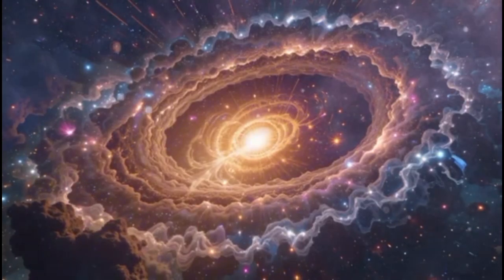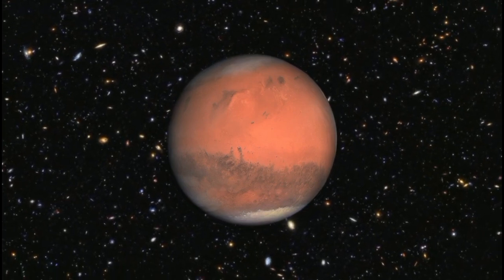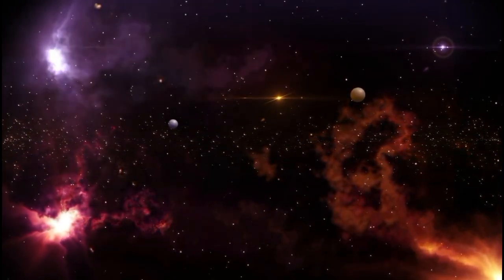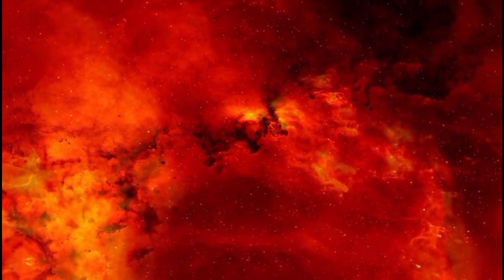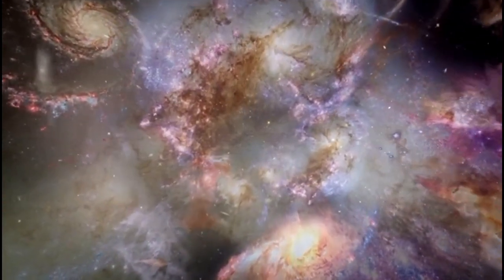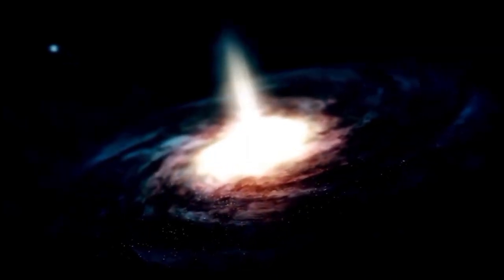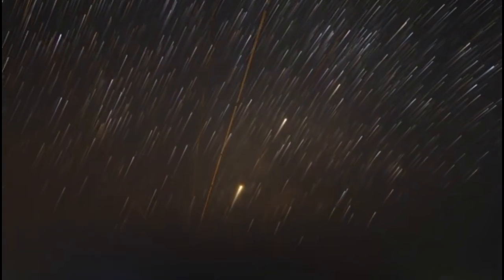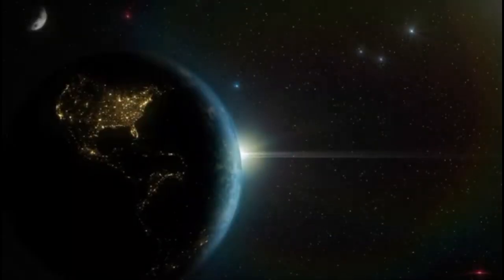Brian Cox CONCERNING New Discovery About Betelgeuse Supernova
🌟 Prepare to be amazed! Brian Cox discusses a concerning new discovery about the Betelgeuse supernova. Join us as we unravel the latest findings that could reshape our understanding of this cosmic phenomenon. Dive into the implications with one of the leading astrophysicists of our time and explore what this means for the future of astronomy. Don't miss out on this intriguing journey into the depths of space!